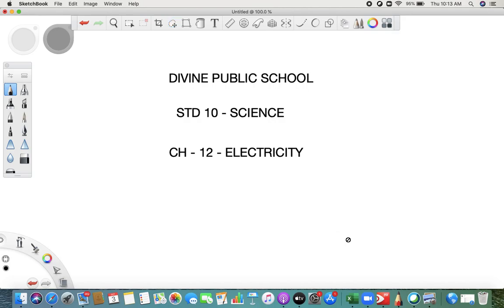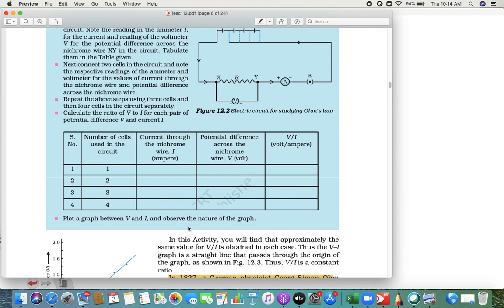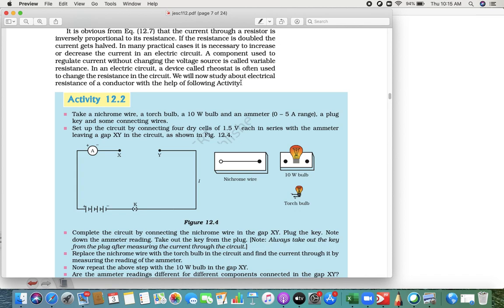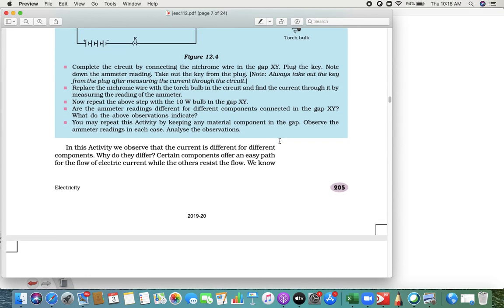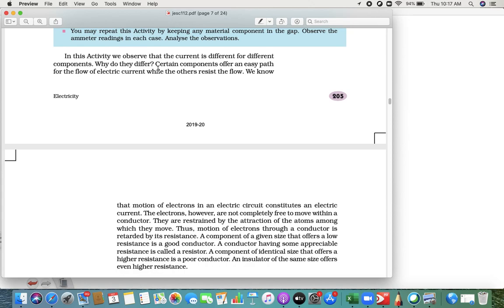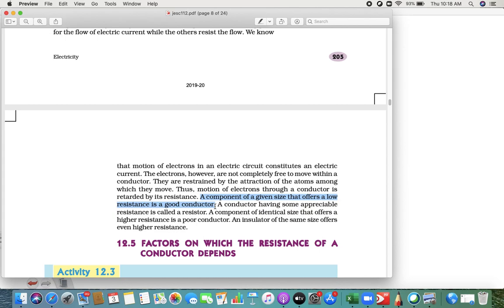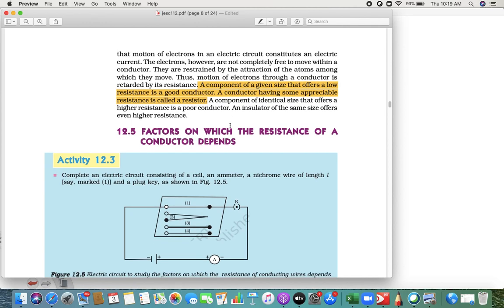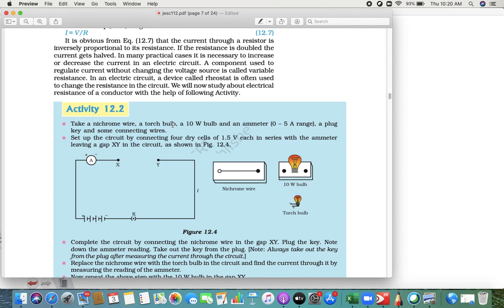SCI STD 010 CH 12 ELECTRICITY PART 5